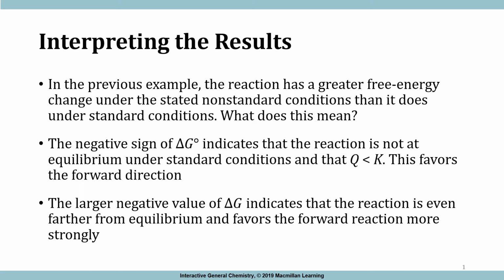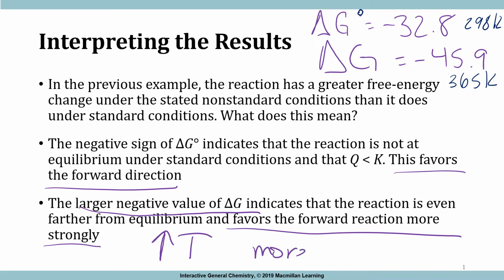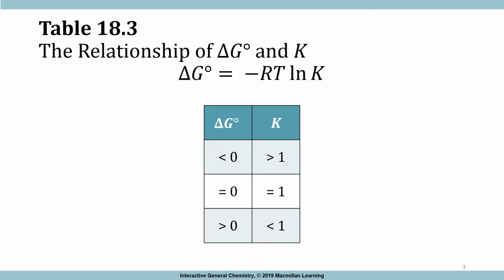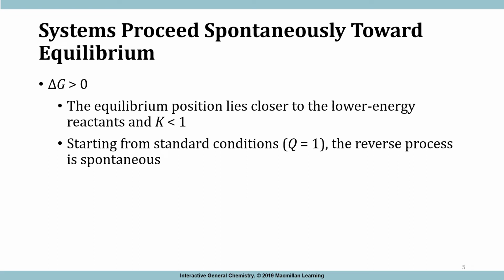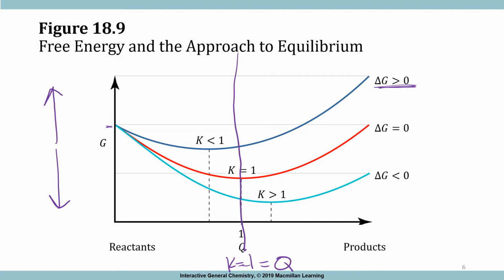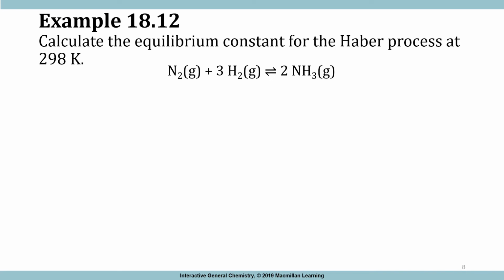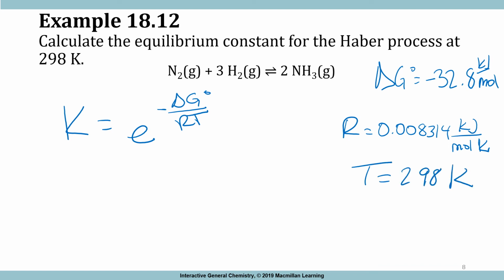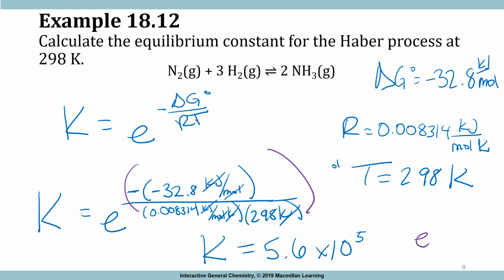Chapter 18.6 Part 2